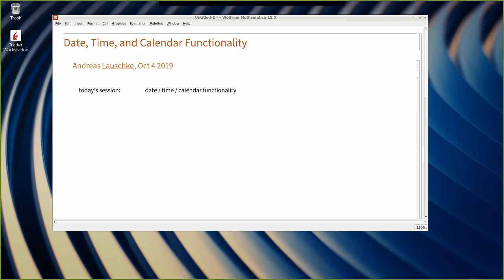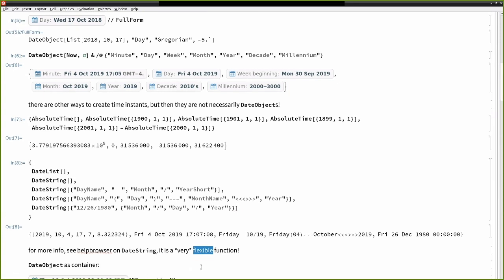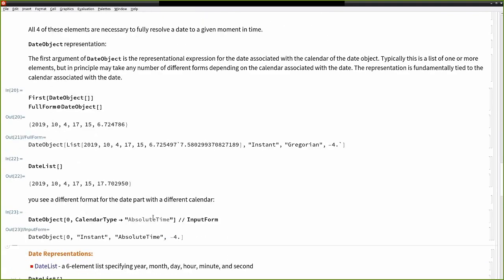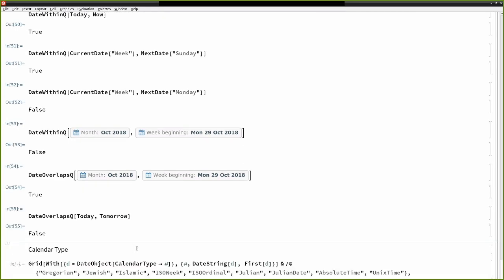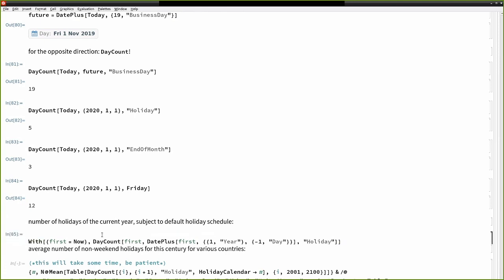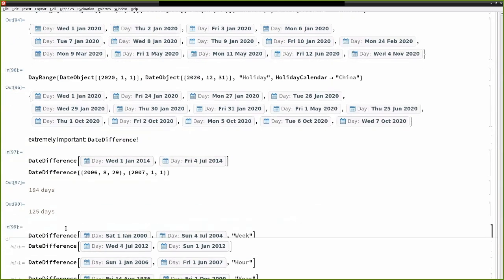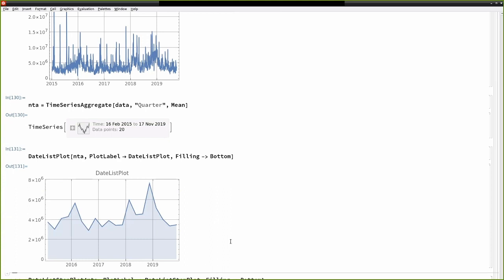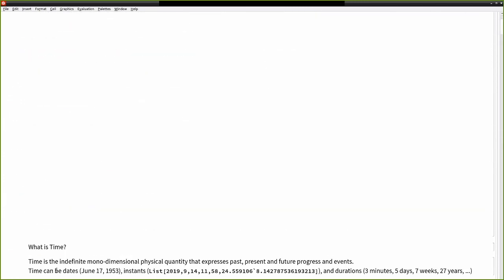Date, Time, and Calendar Functionality - Wolfram Livecoding Session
Andreas Lauschke, a senior mathematical programmer, live-demos key Wolfram Language features useful in data science. In the ninth session, Andreas shows the important date, time and calendar functions, along with TimeSeries, EventSeries and TemporalData data objects. See how to base date computations on location, time zone and calendar and compute holidays based on country. Learn to show computations of Wiener processes followed by proper visualizations.